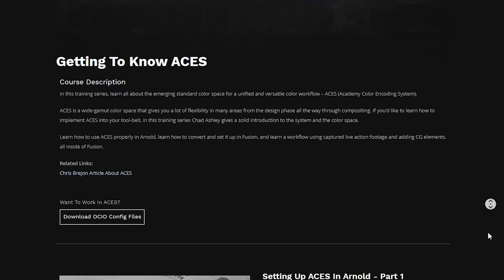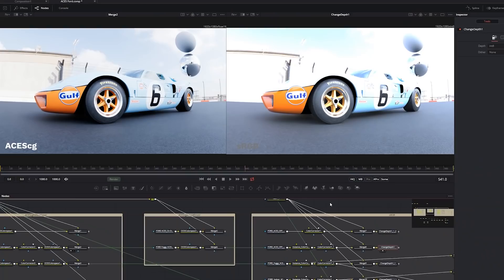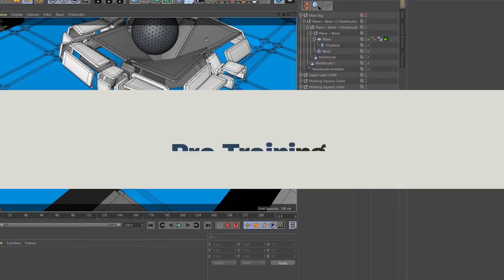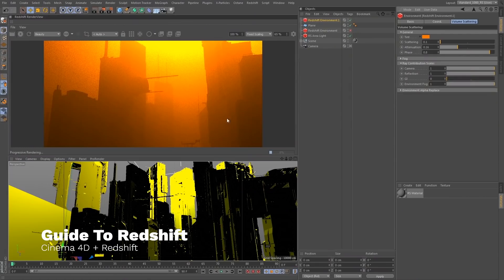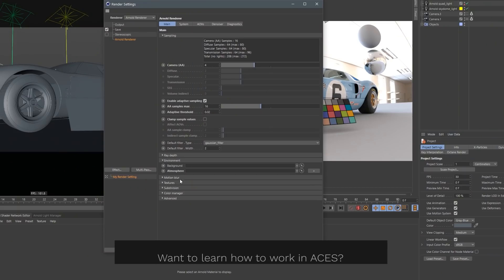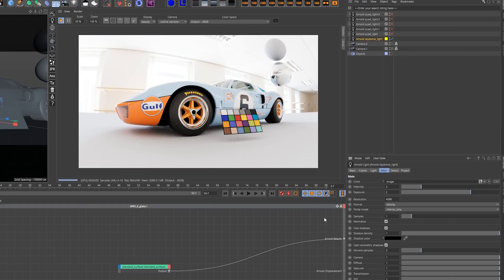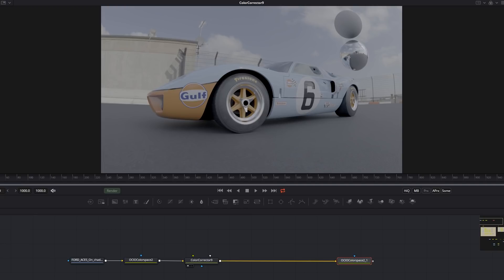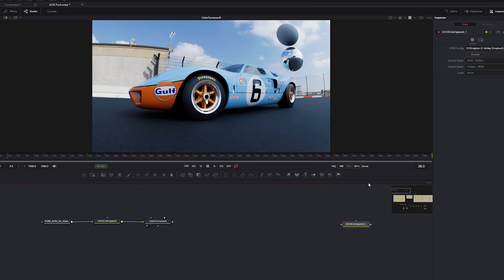Why Cinema 4D Artists Should Care About ACES | Greyscalegorilla Plus Preview Tutorial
| ACES is a color workspace that helps you get realistic film looks when you render. Chad Ashley from Greyscalegorilla gives you an intro to ACES and shows you how it makes color so much easier to manage at every level of production.

➕ Get over 250 hours of pro training (including ACES) in Greyscalegorilla Plus